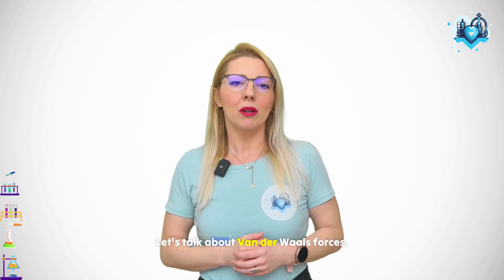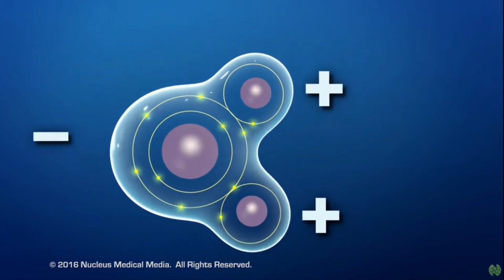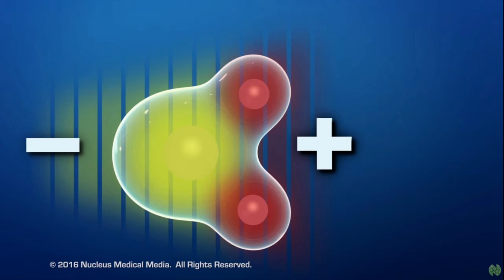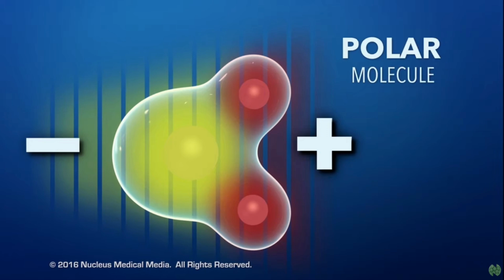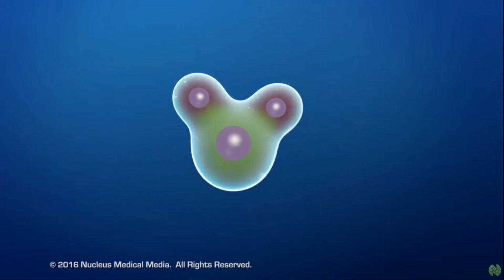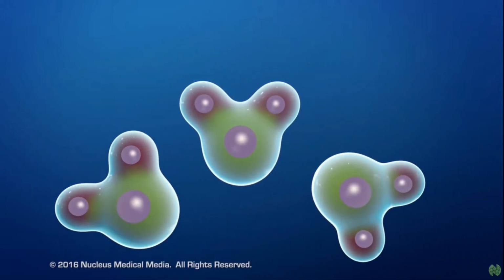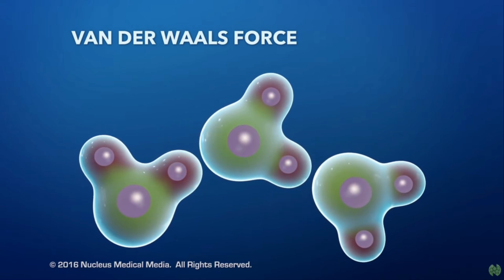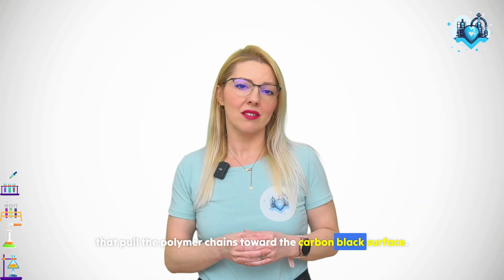How Carbon Black Bonds to Polymers: The Science Behind Rubber Reinforcement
Ever wondered how carbon black transforms rubber into a stronger, more durable material? In this episode of My Rubber Heart, we uncover the science behind how carbon black bonds with polymers. Learn about:

The role of Van der Waals forces in adhesion.
Surface adsorption and the creation of a bound rubber layer.
Polymer chain entanglement with carbon black’s irregular surfaces.
How compounding, mixing conditions, and polymer types impact reinforcement.

Perfect for:
- Engineering students
- Materials scientists
- Industry professionals
- Chemistry enthusiasts
- Anyone curious about how everyday materials work

ENGAGE WITH US:
- Share your experiences with modified rubber materials
- Suggest topics for future episodes